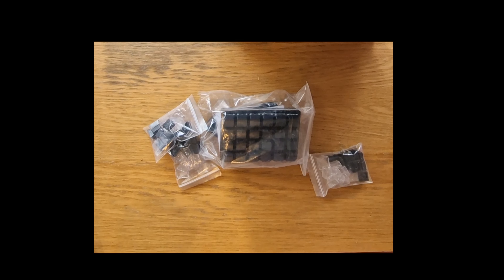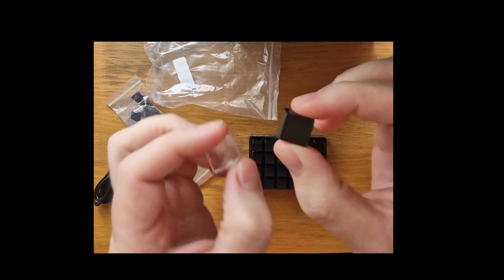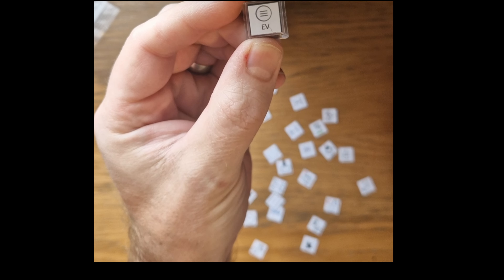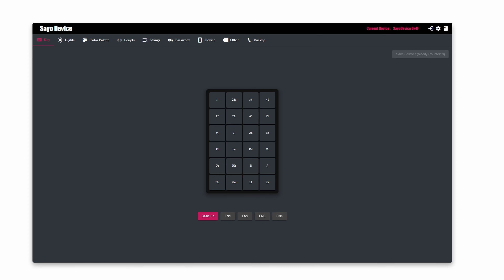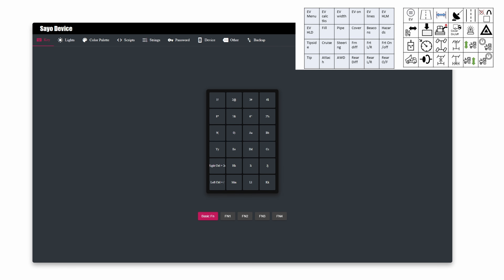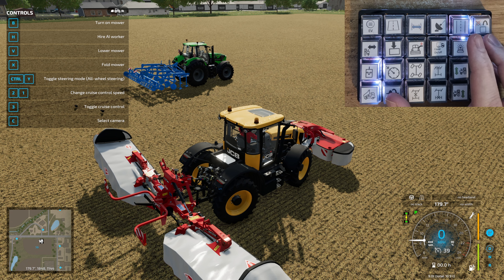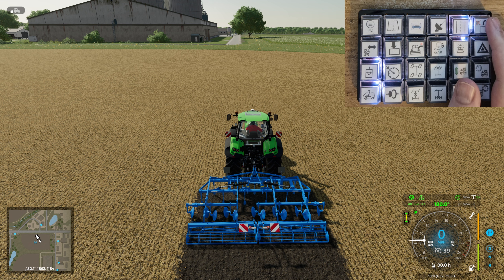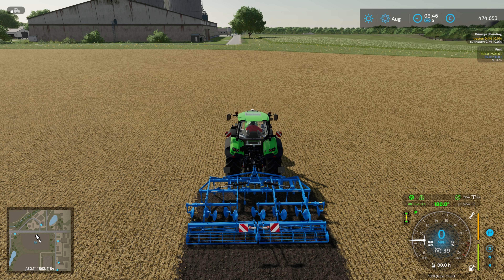$35 button box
Using a cheap macro keyboard from Ali Express and some printable keycaps I run through putting together and setting up a simple button box for Farming Simulator 22